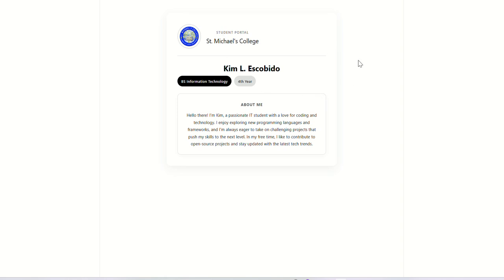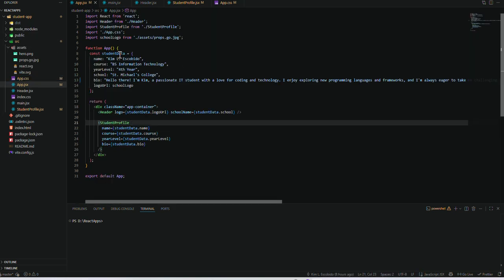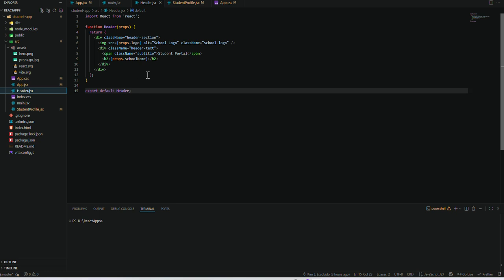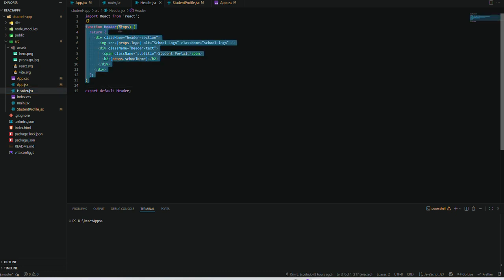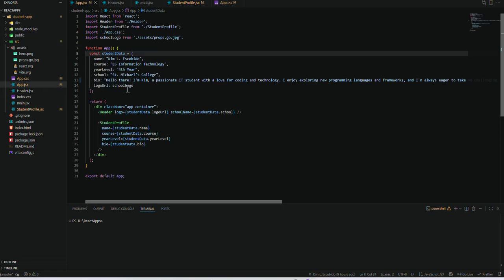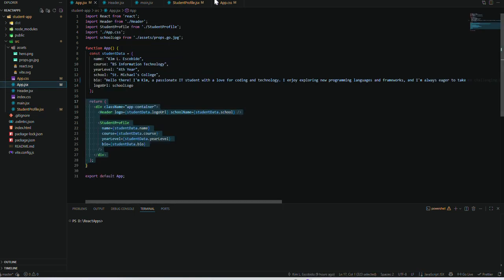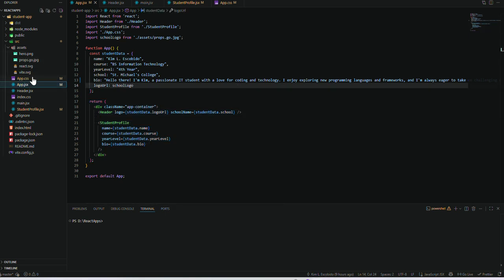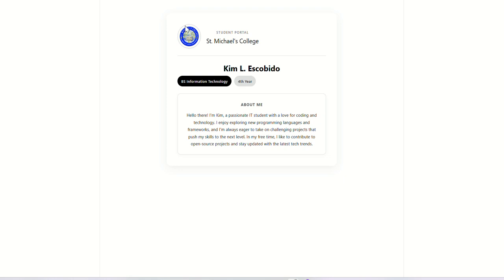Prelim Activity 3 - 06/26/2026 - First React Application